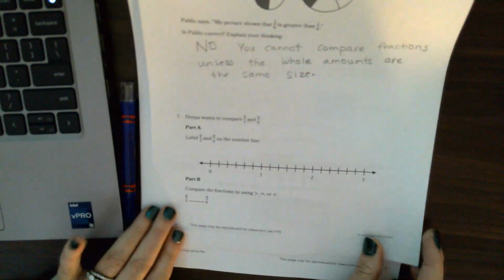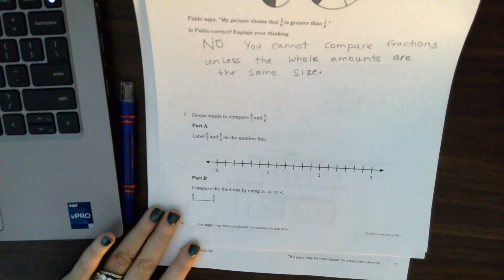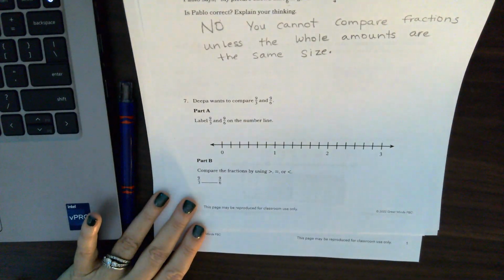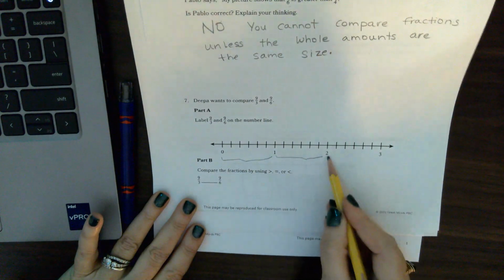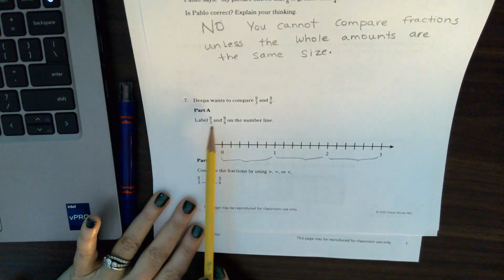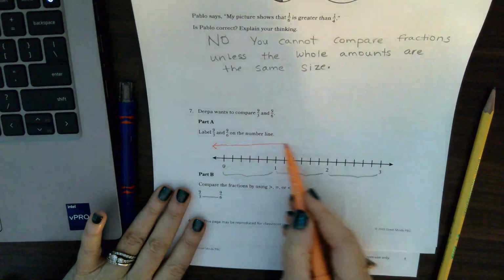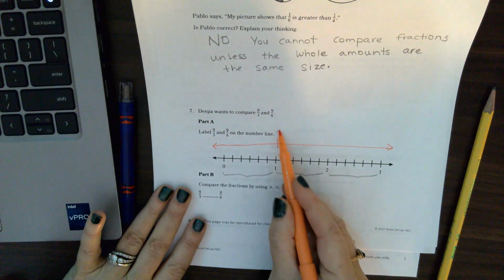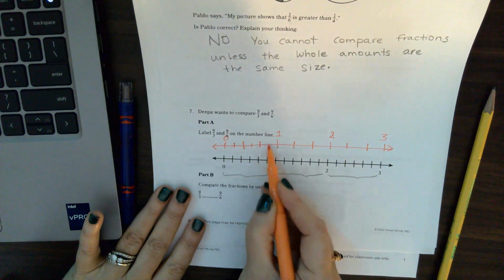Module 5 Test Study Guide Part 1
This Study Guide is for Eureka Math Third Grade Fractions Module - Tennessee Edition.